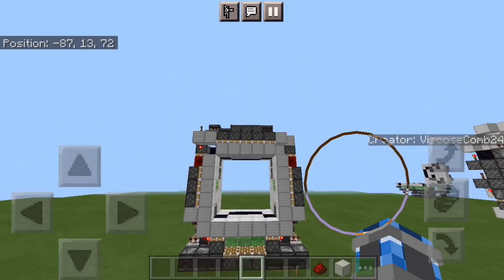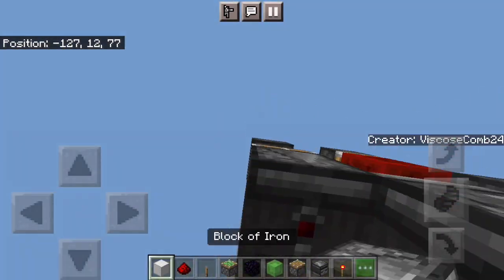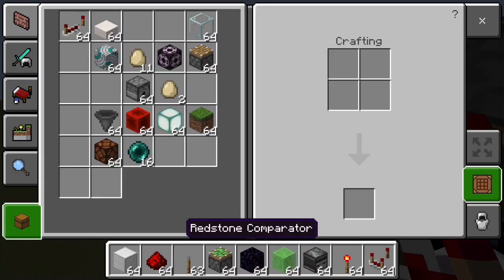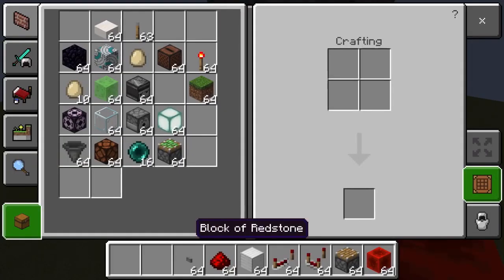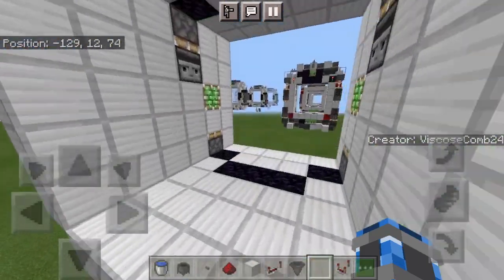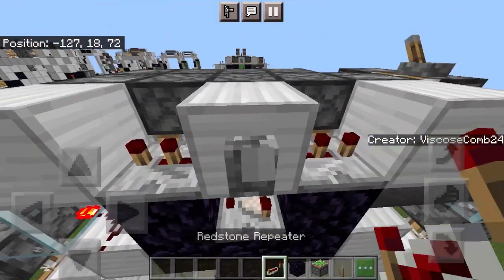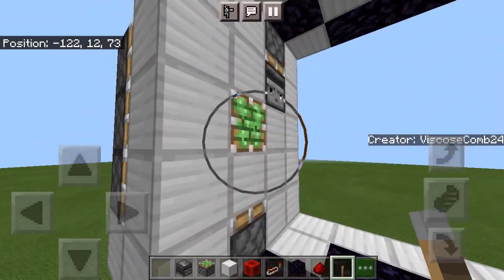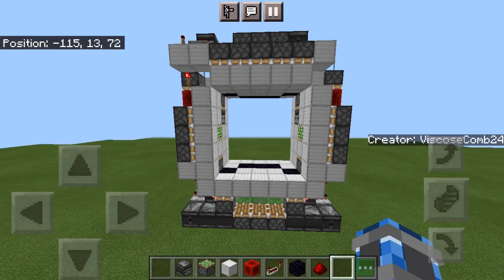[Tutorial & Explanation] MCBE Super Compact 5x5 Funnel Door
In this video I show you all how to build my super compact 5x5 funnel door, as well as giving some explanations for the inner workings. This is the smallest I've ever been able to make a 5x5 funnel door while making it fast with a synchronised animation. It's not the cheapest, not by a long shot, but I was still happy with the result so I decided to make the tutorial anyways.